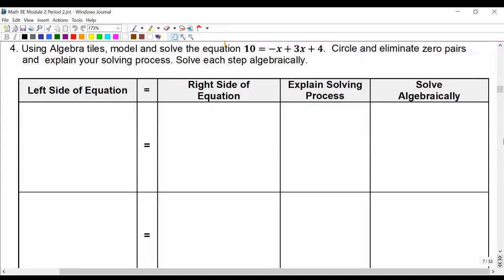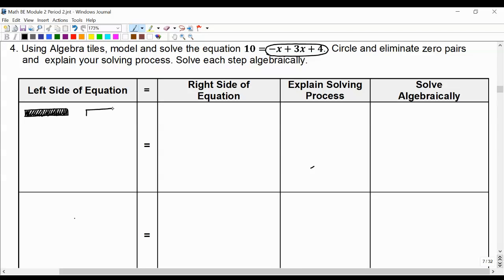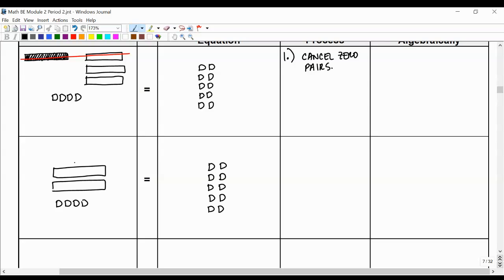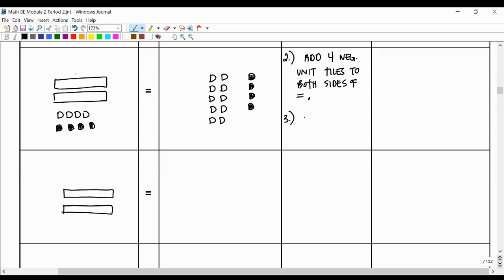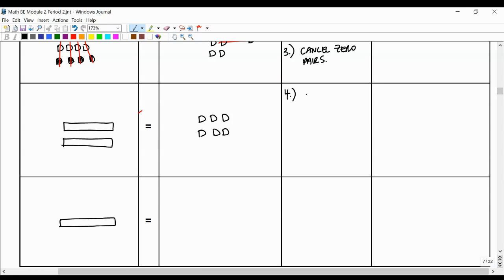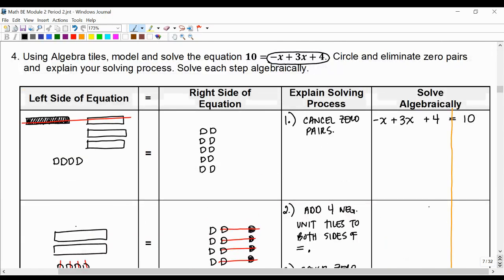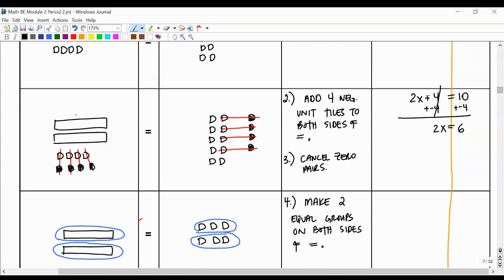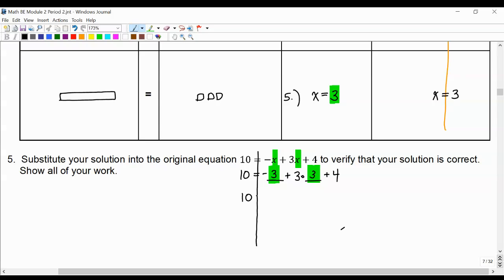2.1A Lesson: Solving Linear Equations Using Models - #4-5